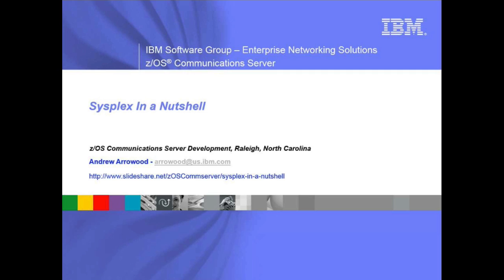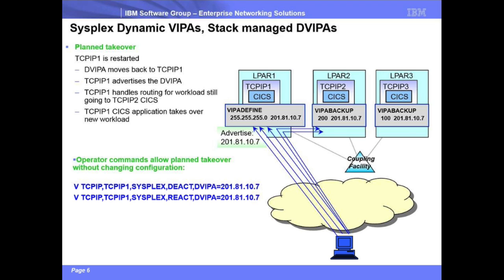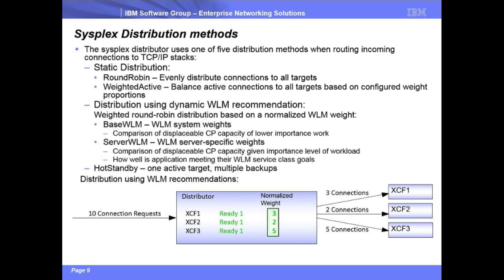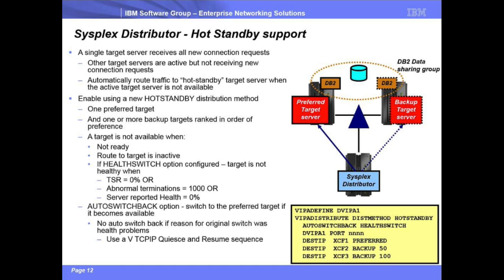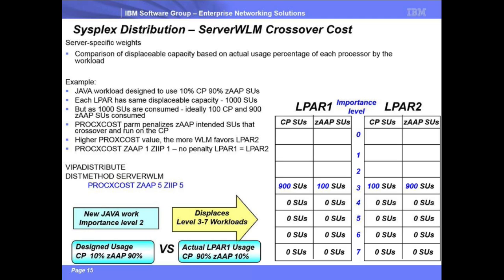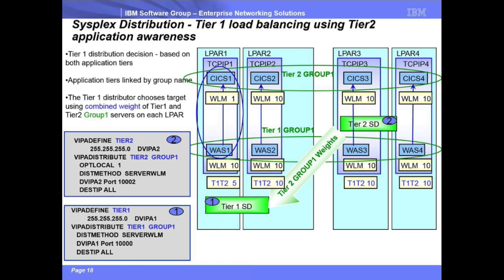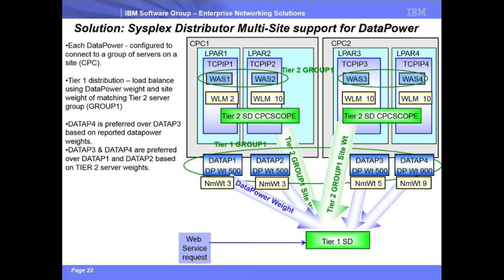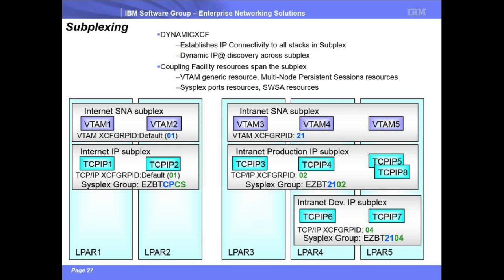Sysplex in a Nutshell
This presentation provides an overview of some of the concepts and functions associated with z/OS Communications Server's exploitation of the System z sysplex capability. This includes topics such as dynamic VIPA, sysplex distributor, and sysplex autonomics.